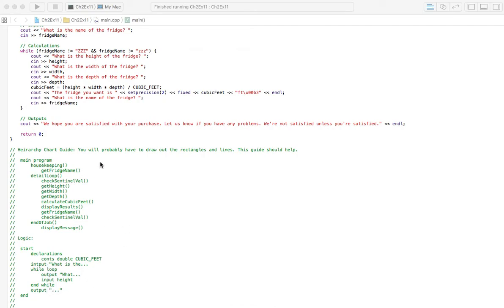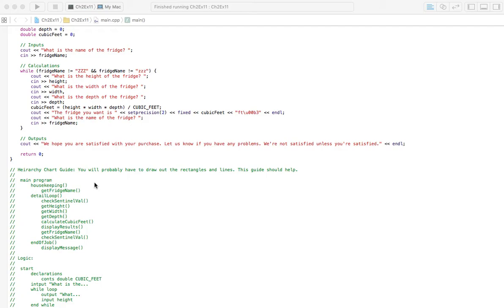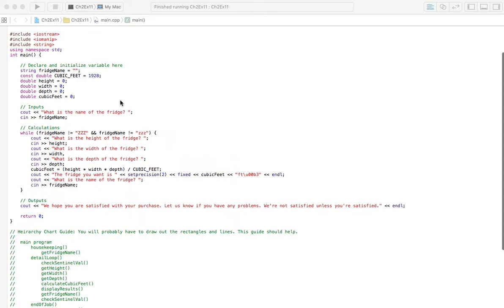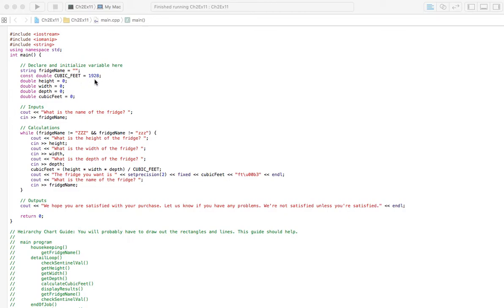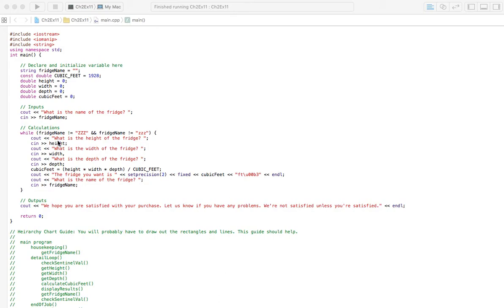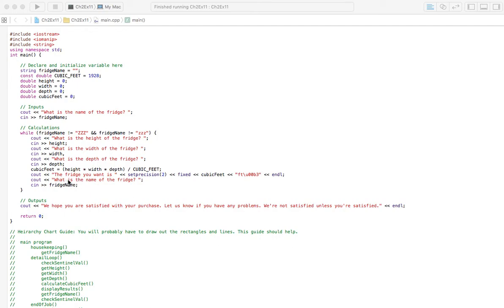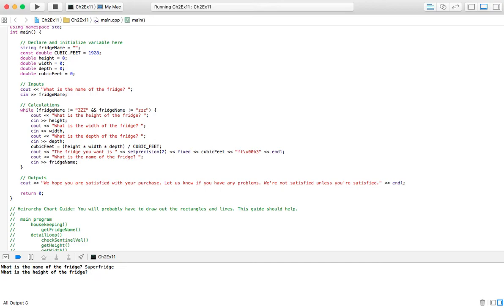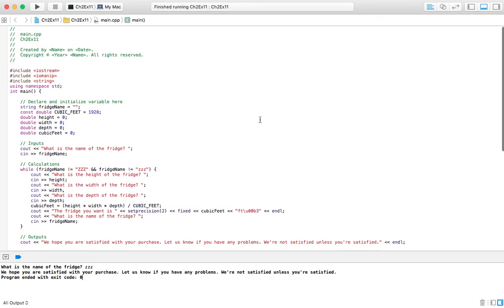Programming Logic and Design 8th Edition Chapter 2 Exercise 11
This is a walkthrough of Programming Logic and Design 8th Edition by Joyce Farrell Chapter 2 Exercise 11. It is a modified solution but close enough to make it very easy to get the right answer.